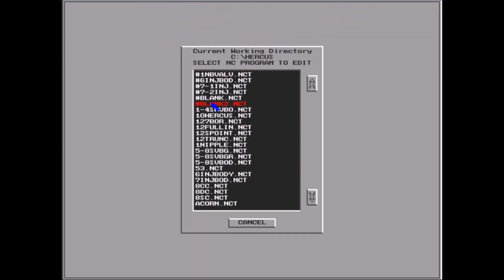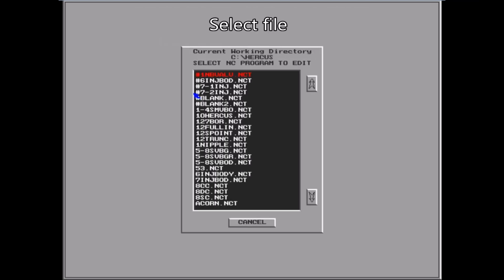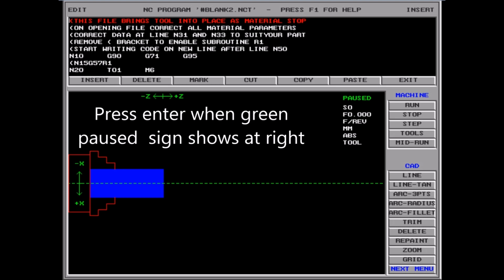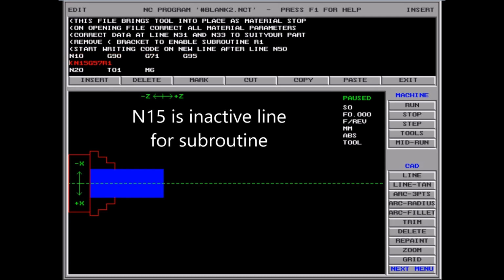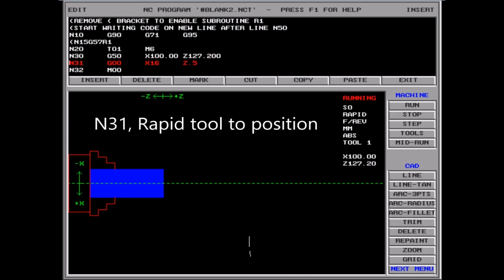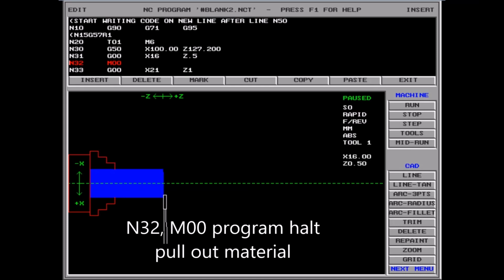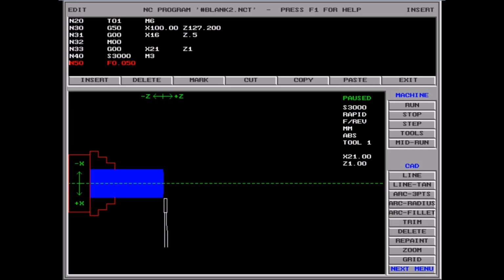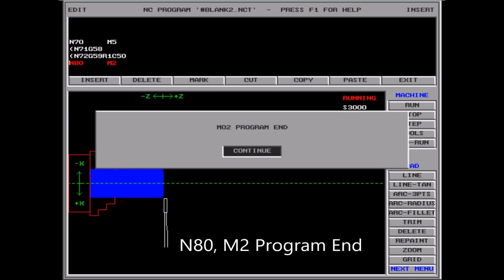Hercus PC200 CNC blank CAM file for material position and run as a subroutine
This file includes the moves for positioning the stock before the spindle starts and Inactive lines of code to run the program as a subroutine.  The part parameters will need to be changed to suit the part required. Unlike a "new" file there is no need to either initiate or terminate the program.
The Subroutine lines have a bracket ( in front of them.  Once the program is written, remove the brackets and the program will run as a subroutine.
A little history of these lathes
Manufactured by Hercus in South Australia, these lathes were sold to many educational facilities and to countries all over the world. They were sold in the USA under the name of Rockford Pro 2000. An industrial version of the PC200 is the Novim, which comes with an industrial enclosure for coolant capture.
The lathes began as a “Computurn” model which used electronics by a company called ANCA.  These lathes were stand alone cnc lathes, a small version of what might be found in industry.
These were replaced by lathes which had a Hercus control system and used an interface card in a desktop PC to connect with, and control the lathe.
These lathes used the same castings but their appearance was much changed as they no longer contained all the controls for the lathe. These were now all in the PC, apart from a small Pendant which offered some controls when in Manual mode.
Early PC200 models used a CAD/CAM software that ran in DOS on a PC that had an ISA slot (long discontinued on new PCs) and had analogue electronics.  The 8 tool turret option on these lathe was operated by a small motor and gearbox and used shot pins to lock the tool in position.
As PC operating systems were upgraded, Hercus released Windows CAD/CAM software.  These machines still ran analogue electronics.  The last version of the machine used digital electronics and used 32 bit Windows based CAD/CAM.  Both these machines used a turret with a motor and worm and worm wheel drive.  Options for all these lathes included a Leader air chuck with no through hole, an air operated collet chuck, a 8 position tool turret, a tailstock, a QC tool post and a coolant pump.